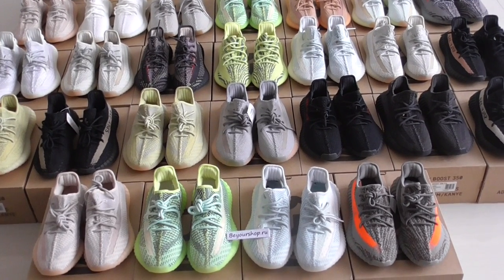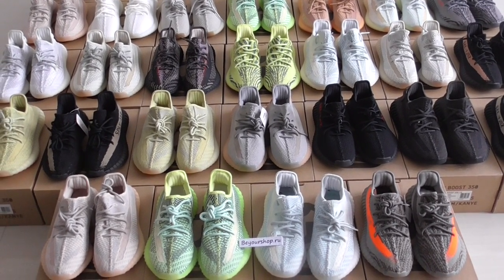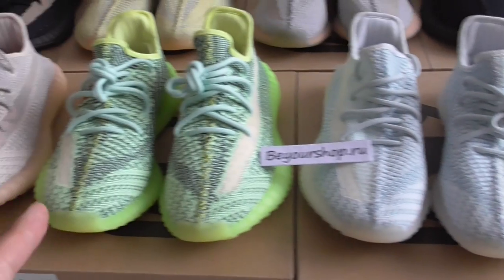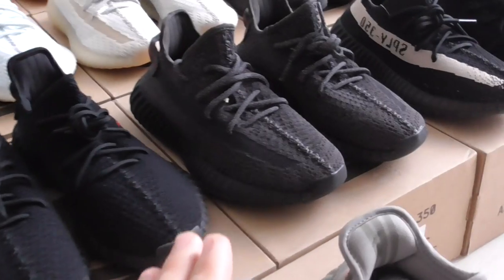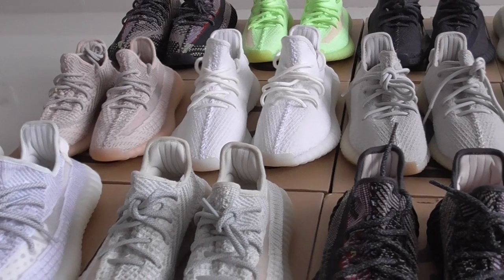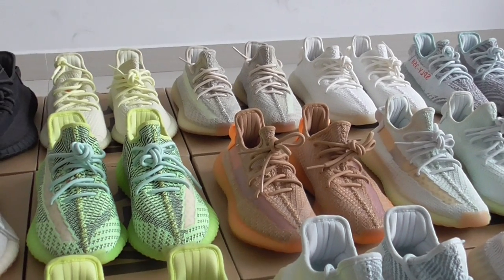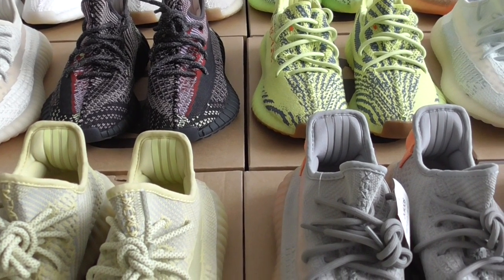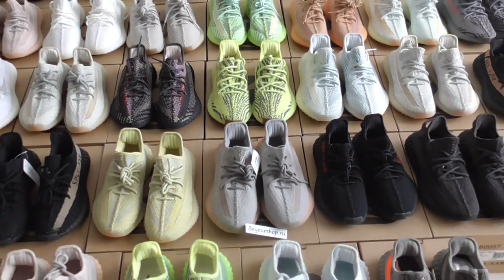Black Friday Sale On All Yeezy 350 V2 !!! Only $99 Free Shipping !!!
Order more than 3 pairs getting Wholesale Price!
Original materials！